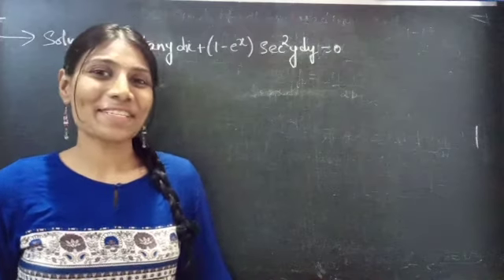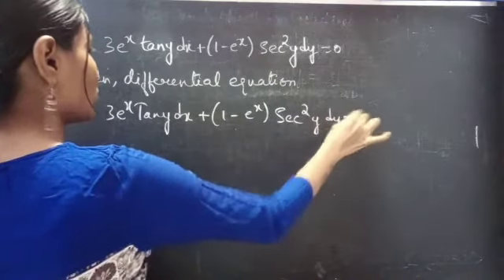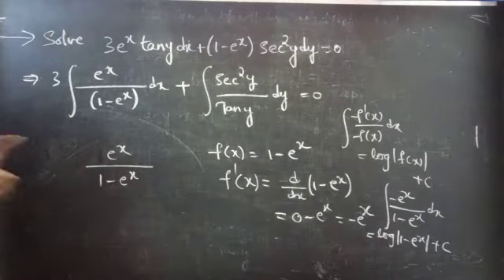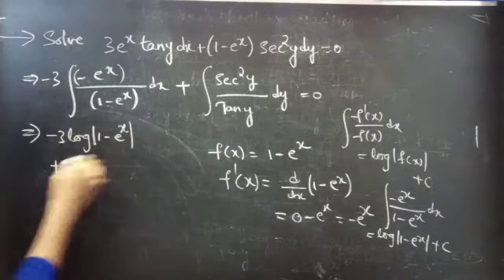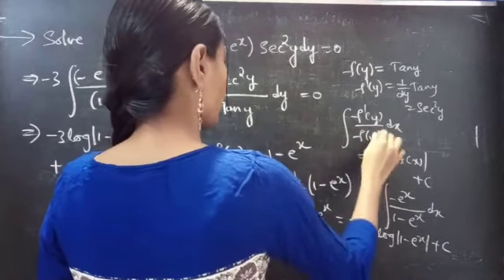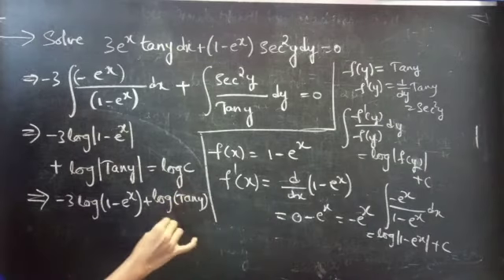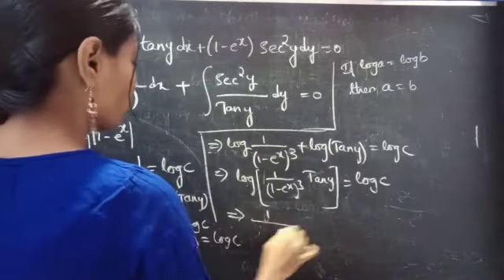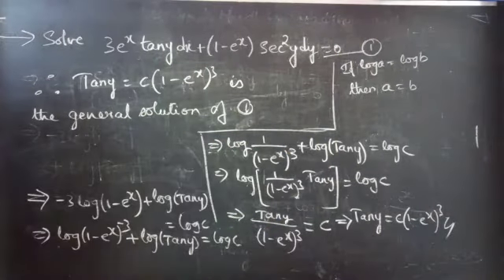3(e^x)Tanydx+(1-e^x)Sec^2ydy=0 VariablesSeparable L473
Hello, Everyone!

Here is a video of DIFFERENTIAL EQUATION problem solved using Variables Separable method. Have patience and watch the video till end.

Thanks to one and all for your support❤

With Love,
Chinnaiah Kalpana🍁

Note:

*  Variable separable:
In this method, to collect all functions of x and dx on one side and the other side the functions of y and dy from the given linear equation then the variables are said to be separable.
Thus the general form of such an equation is f(y)dy=g(x)dx
Integrating on both sides, we get,
∫f(y)dy=∫g(x)dx+c as its solution.